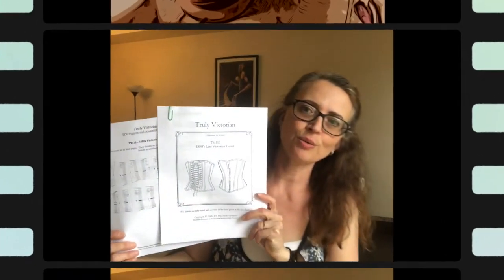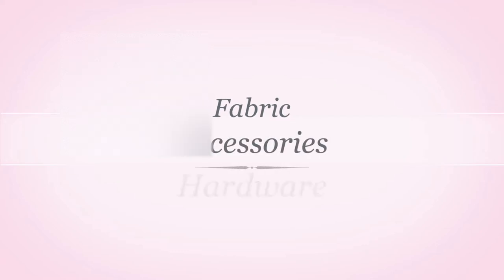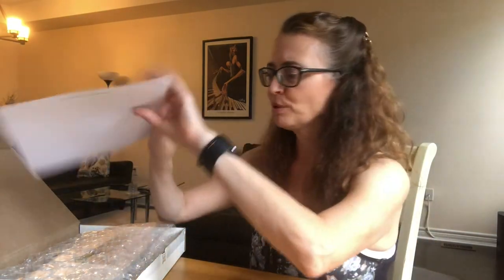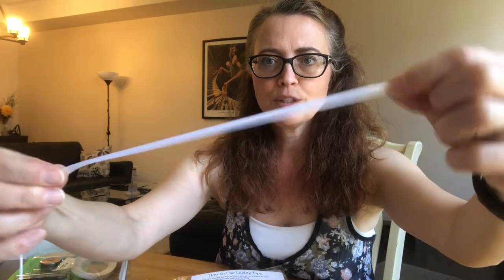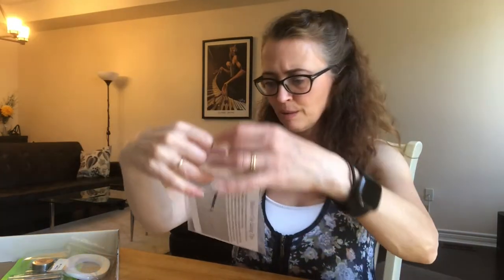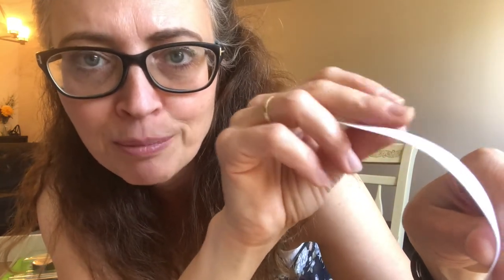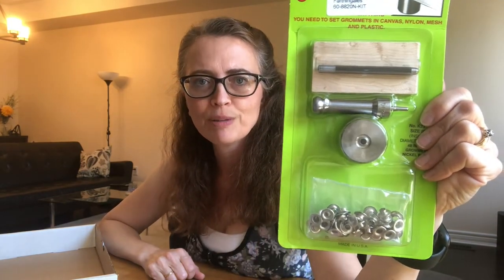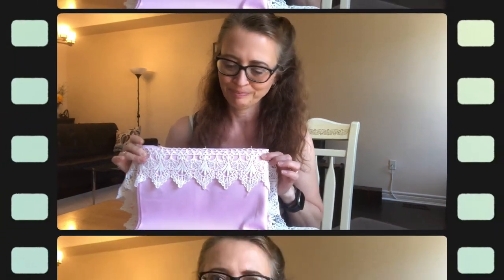Corset Planning for a late 1800's Victorian Corset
This video is the planning phase of the making of a late 1880's Victorian Corset.  This will be part of a play list series on making a corset.

Link to buy tutorial book:

Indulge me here as I list out the supplies in a way that the search engines will pick up on key words and draw more viewers to the video.  Thanks.

Today's video will include the following: Sewing book by Julia Bremble on Corset Making for beginners to intermediate, Truly Victorian Sewing pattern TV110, Corset Busk, Corset Boning, Corset twill tape, corset lacing, corset grommets, corset fabric, silk lace.  This video will take you through a tour of some of the typical supplies required to make a corset.

This project was highlighted in my project planning for 2021 video, and it's great to see some of the planned projects taking place.

Corsets still have a popularity today as a fashion item, and are sometimes still used as a foundation garment as well.  There are many different types, single layer corsets, double layer corsets, half corsets, under the bust corsets, etc.  That could be a video on its own.

I have always wanted to make and wear a corset.  It truly was not until I discovered the historical sewing community, and all of us History Bounders on YouTube that I even discovered that there are patterns to buy and lots of help to learn to make the beautiful clothes of the past.   This corset making series is a record of my journey making my first corset, and it is also part of my contribution to this community.